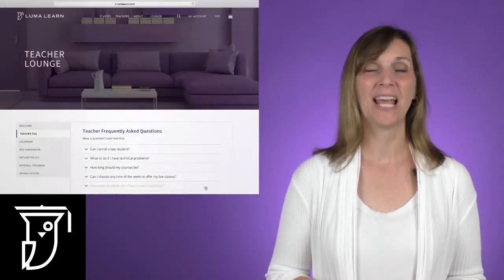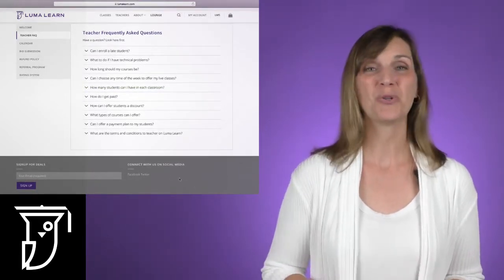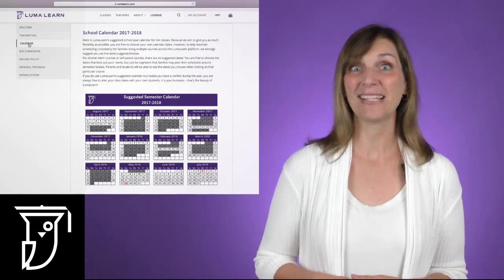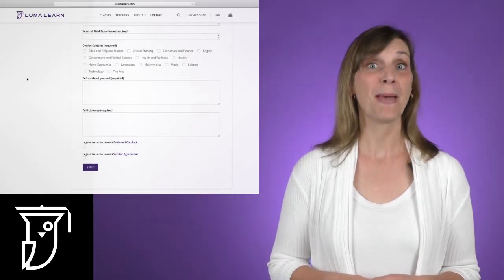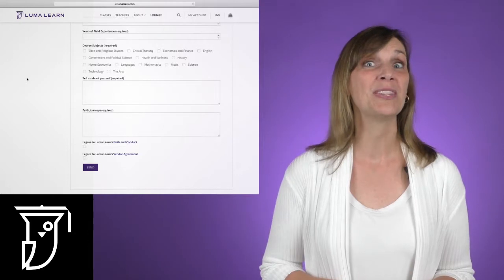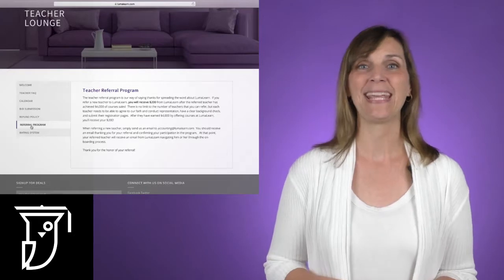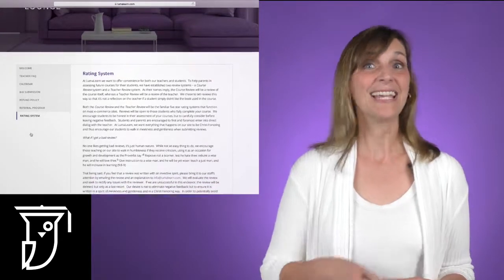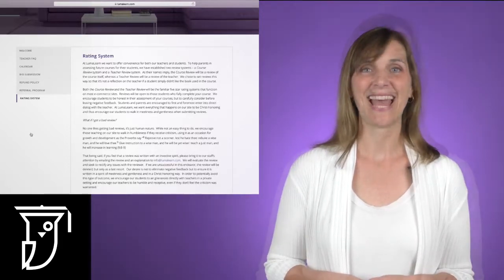teachers lounge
How to teach online classes on a Christian platform--Luma Learn.